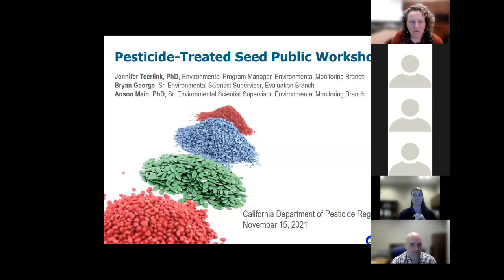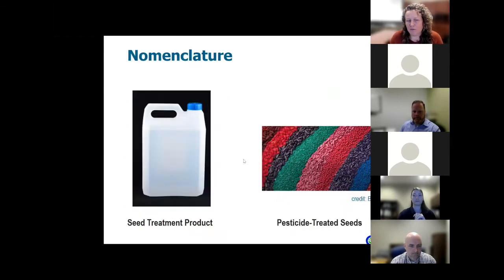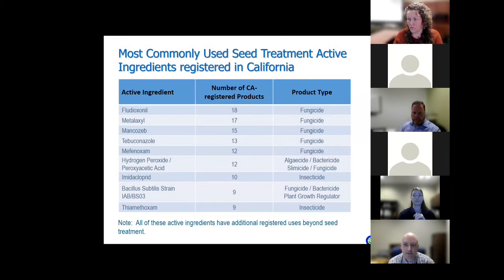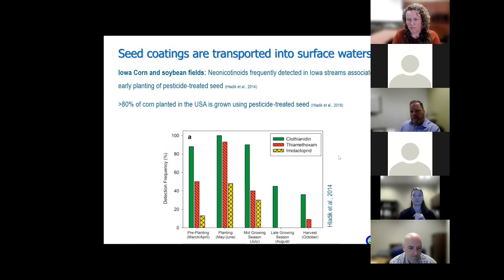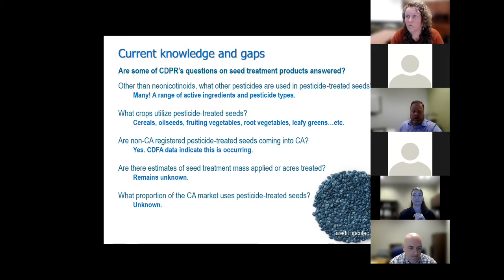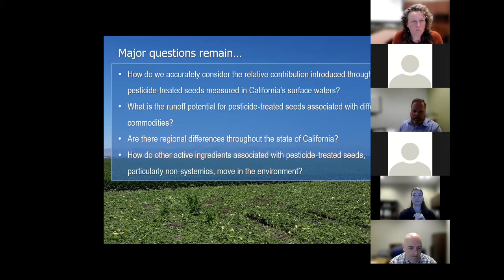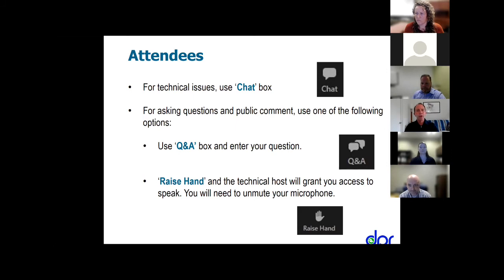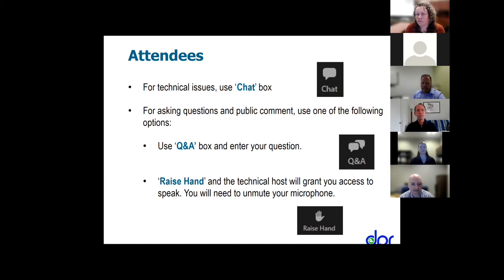Treated Seeds webinar on Nov. 15, 2021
The Department of Pesticide Regulation (DPR) is held a virtual Pesticide-Treated Seed Public Workshop on November 15, 2021, from 10:00 a.m. to 12:00 p.m. PST through Zoom. The objectives of this workshop were to articulate current regulatory framework surrounding pesticide-treated seeds, characterize potential for off-site movement of seed coatings, and gather additional information on current use and potential impacts of pesticide-treated seeds. The information gathered as a part of this workshop will inform future actions by DPR.